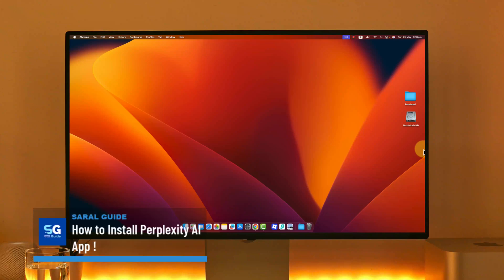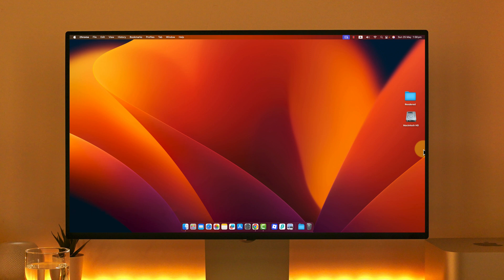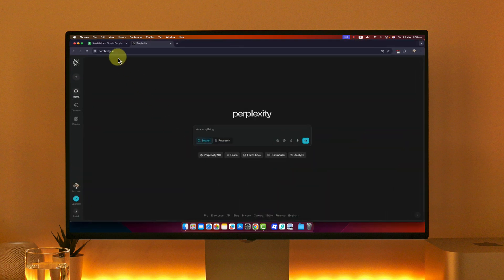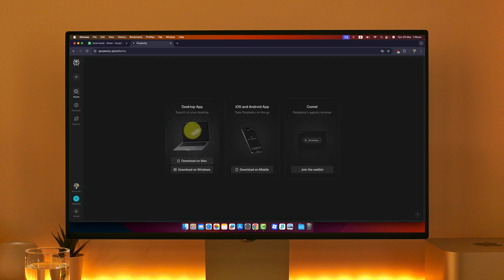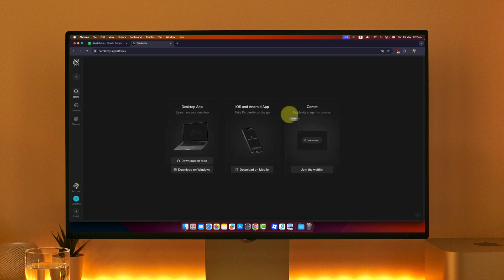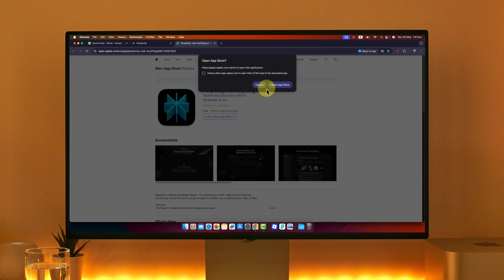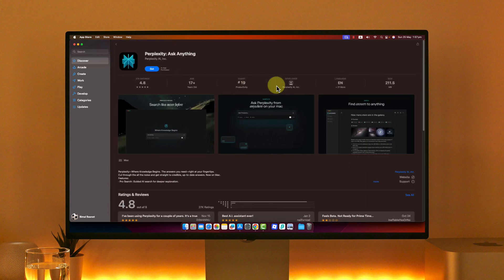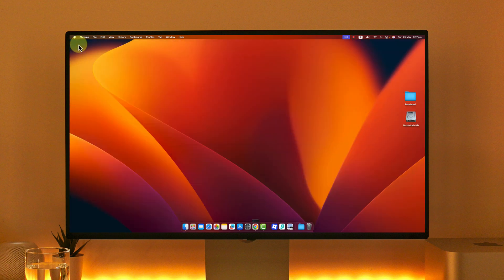How to Install Perplexity AI App !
Learn how to install the Perplexity AI app on your desktop or mobile device, whether you're using Windows, macOS, Android, or iOS. This guide walks you through the simple steps to get Perplexity AI running as a native app for more convenient access and enhanced functionality.

Start by opening your web browser and visiting Log into your account if you're not already signed in. Once inside the interface, look at the bottom-left corner of the screen. There you'll find the 'Install' option, which allows you to download the appropriate app version for your device.

Clicking on the 'Install' button will present you with several options: you can install the desktop app for macOS or Windows, the mobile app for iOS or Android, or the Comet browser extension—Perplexity's AI-powered assistant tool. If you're on macOS, selecting the Mac option will download a DMG installation file. Open it to install the app directly on your computer. If you're using iOS, clicking the iOS option will redirect you to the App Store, where you can tap 'Download' to install Perplexity AI on your device.

Windows users can follow a similar process. Choosing the Windows option downloads the appropriate installer, which you can open to complete the setup. Android users will be redirected to the Google Play Store for a one-tap installation.

Installing the Perplexity AI app gives you quicker access, smoother integration with your operating system, and an overall better user experience than relying solely on the web interface.

Timestamps:
0:00 Introduction
0:04 Opening Perplexity AI website
0:23 Accessing the Install option
0:29 Choosing between desktop, mobile, or browser agent
0:38 Downloading for macOS, Windows, iOS, or Android
0:55 Conclusion